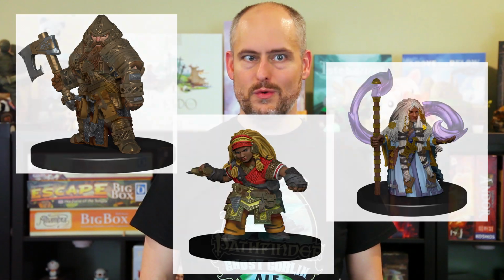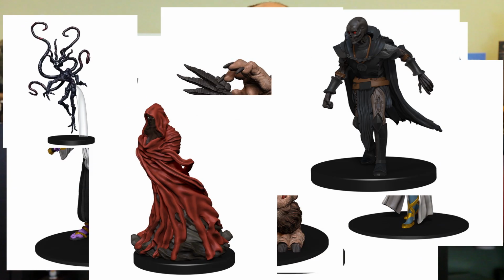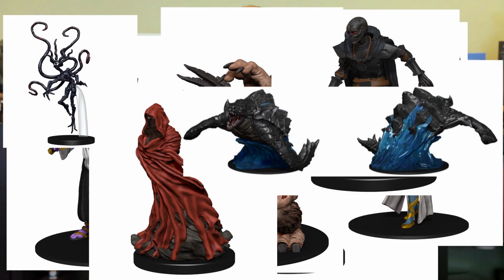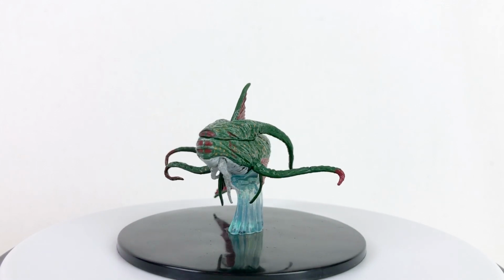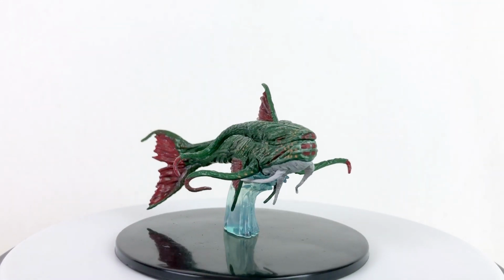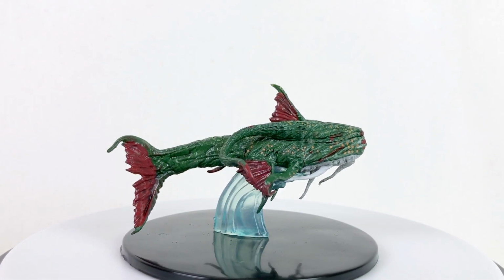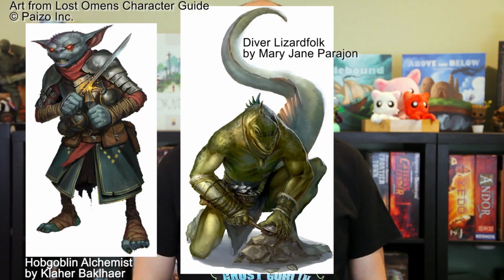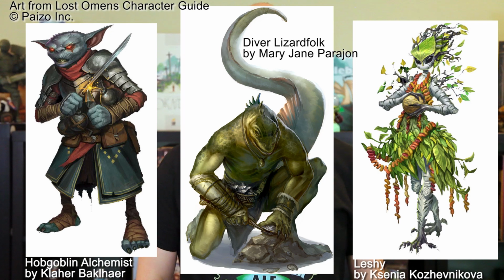Crowdfunding Deadlines and Pathfinder Releases in October (Gallant Goblin Gazette)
Gallant Goblin Gazette - Kingmaker Late Pledges, Pathfinder releases in October, and a charity fundraiser for Harper's Tale, a D&D 5e adventure from an all-star list of writers and artists. Click "Show More" for timestamps and corrections.

Crowdfunding links:
Kingmaker 10th Anniversary Late Pledge (closes Oct. 1, 2019)
Harper's Tale D&D 5e Charity Fundraiser (ends Oct. 5, 2019)

0:15 Title Sequence
0:27 Legendary Adventures prepainted miniatures for Pathfinder 2e
3:07 Legendary Adventures premium set, the Goblin Village
3:48 Pathfinder Critical Fumble deck
3:53 Bigger Flooded Dungeon flip-mat
4:20 Darklands Starter Set flip-tiles
4:48 Lost Omens Character Guide
5:25 Pathfinder Adventure Path: Fires of the Haunted City - Part 4 of 6 of Age of Ashes, the first adventure path for Pathfinder 2e
5:43 Torment and Legacy free Pathfinder demo adventure
6:03 Kingmaker 10th Anniversary Late Pledge (closes Oct. 1, 2019)
7:06 Harper's Tale D&D 5e adventure compilation charity fundraiser (closes Oct. 8, 2019)
8:11 Conclusion
8:20 The Deck of Many and Humblewood.net